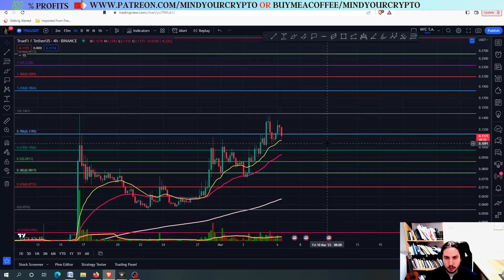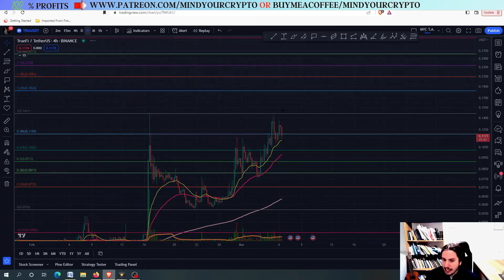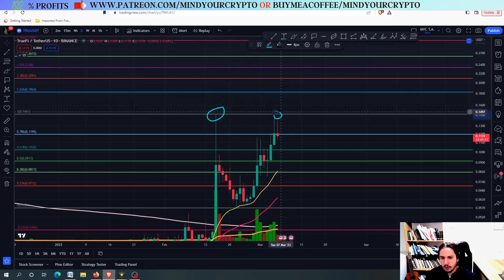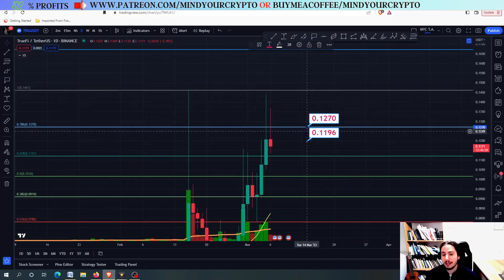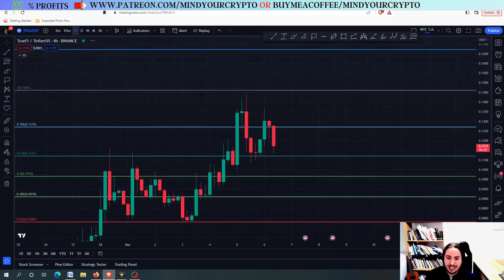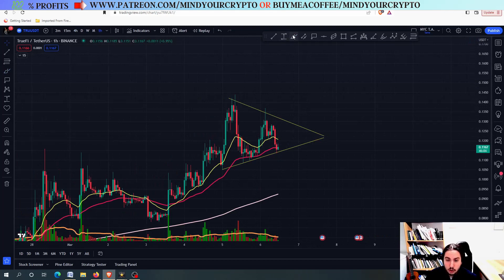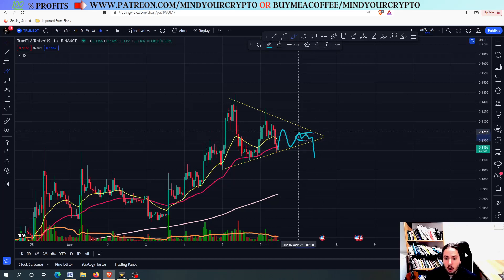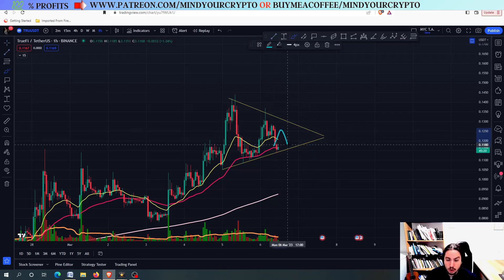TRUEFI(TRU) TO PUMP MORE? EXACT PRICE TARGETS!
In this video I will provide technical analysis and price prediction for TRUEFI(TRU) in USD/BTC(2023)